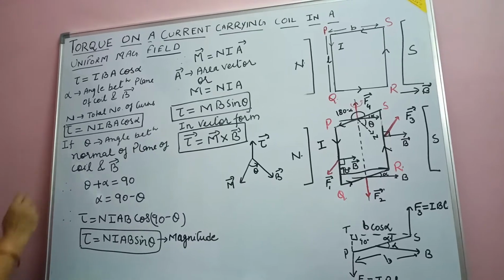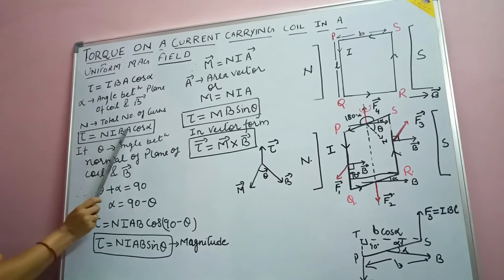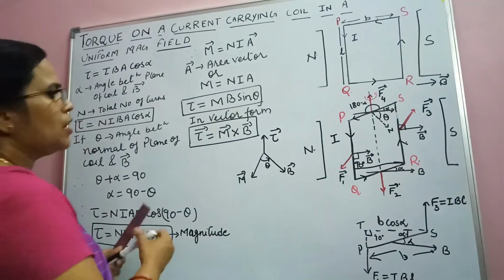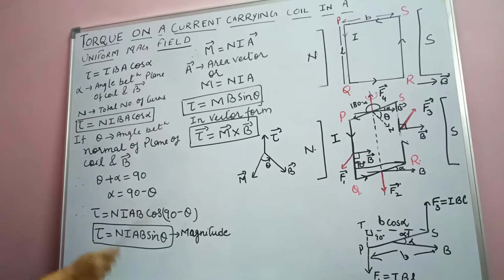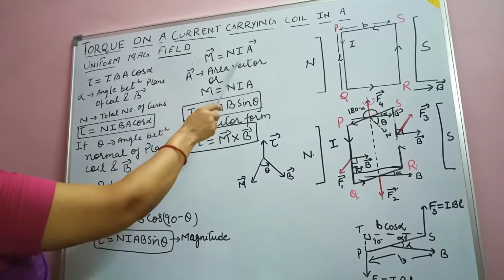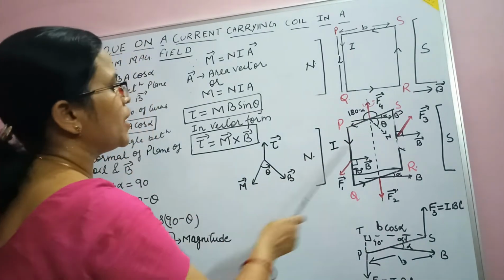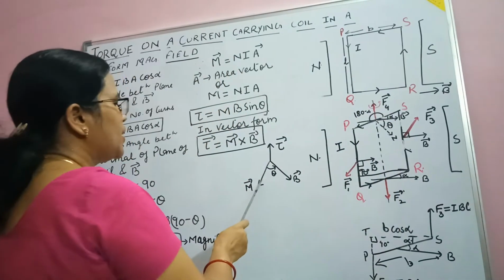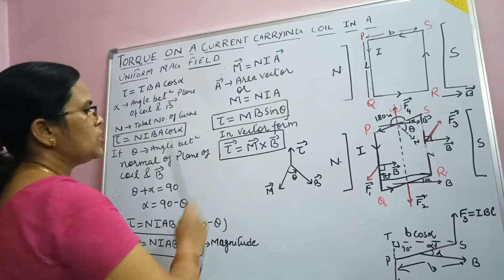torque in magnetic field 3